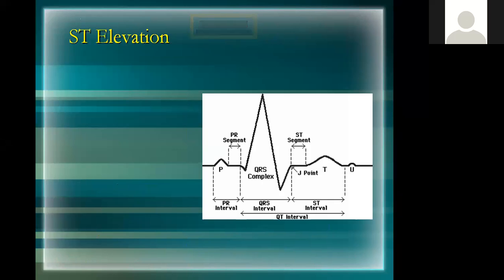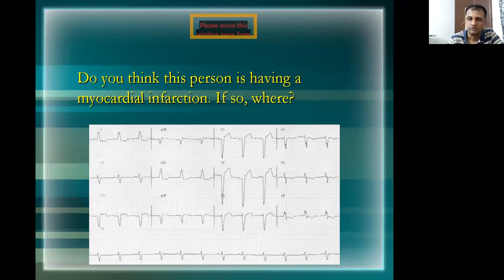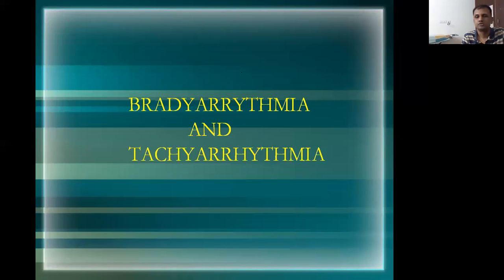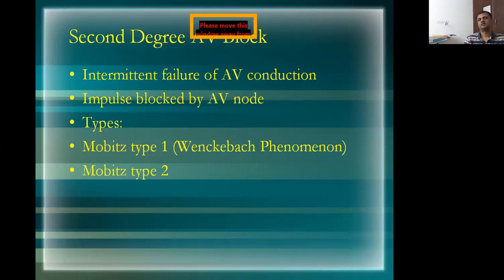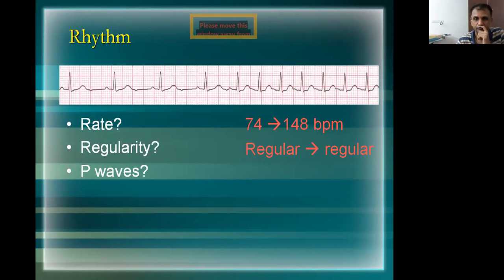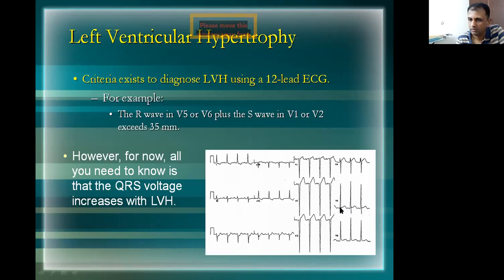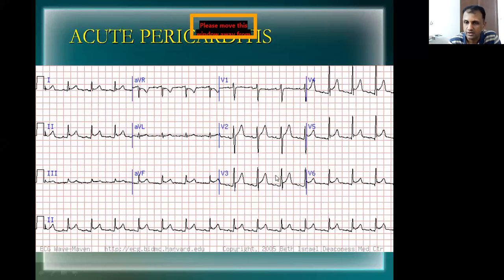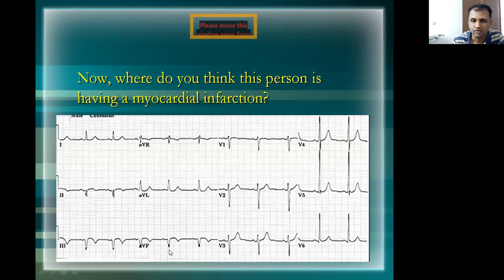MEDICINE BY DR. MURUGANANDHAM, 1992 BATCH, GKMC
ECG PART 2